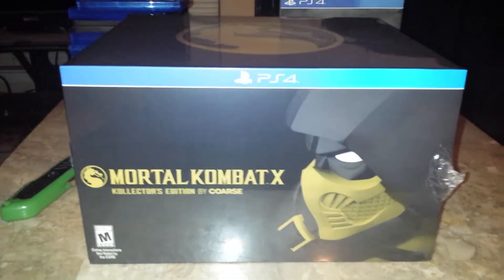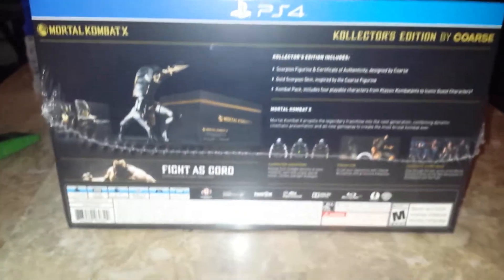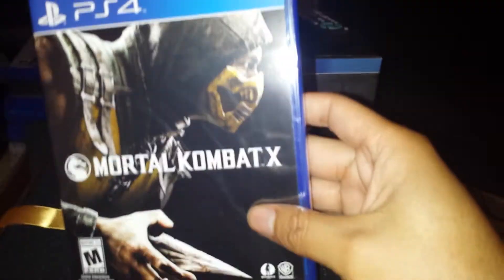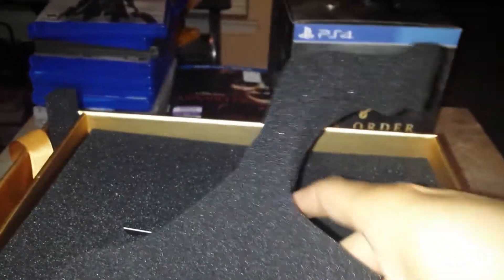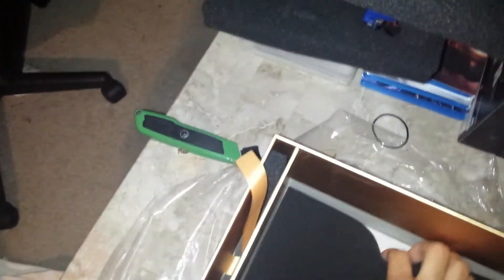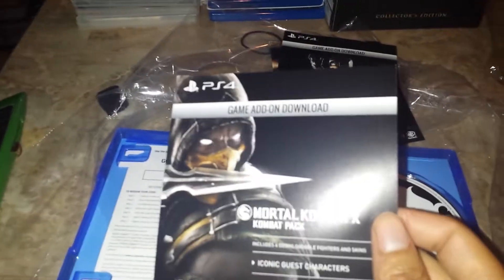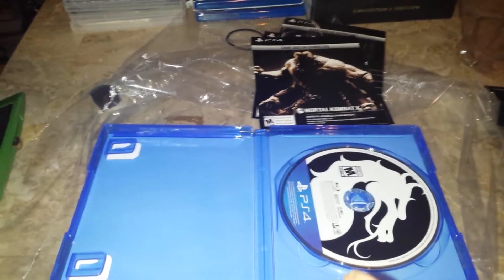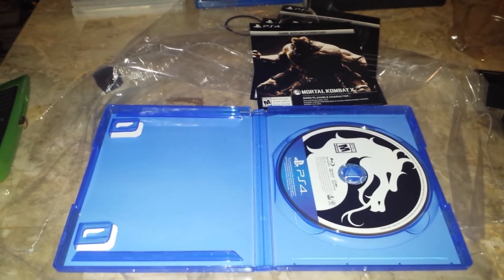Mortal Kombat X - Coarse Kollector's Edition Unboxing [1080p HD]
Here's a better quality version of my unboxing. For some reason it came out blurrier than it should.